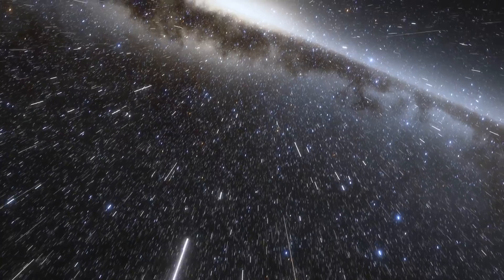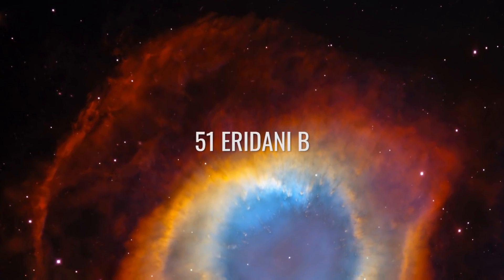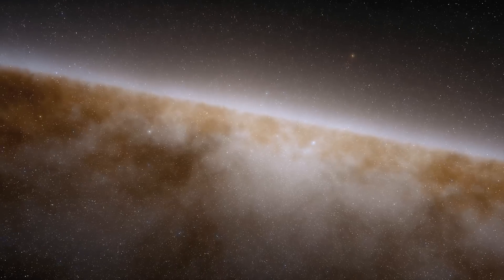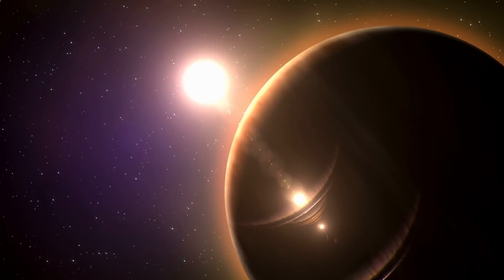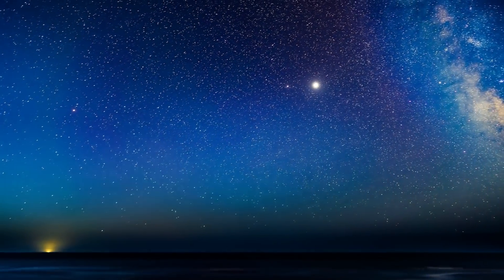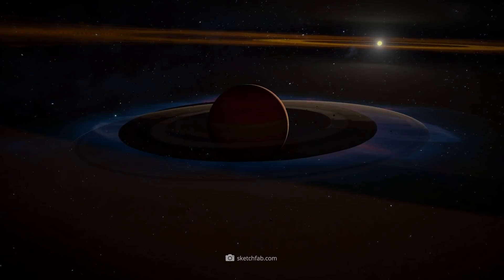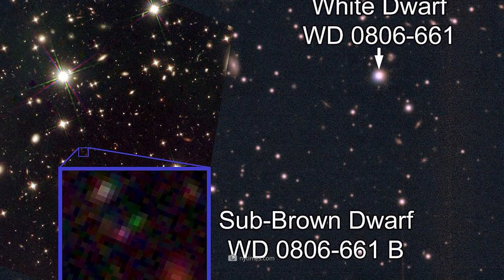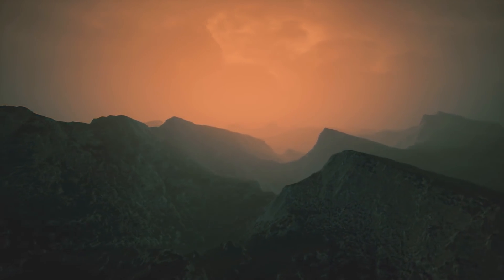First Images of Exoplanets - What We’ve Found?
In the past year alone, researchers succeeded in detecting 201 new exoplanets. This brings the list of planets located outside our home solar system and gravitationally bound to another host star to over 4,900. As is well known, the search for extrasolar planets is always subject to a central question: Are the alien celestial bodies possibly habitable? While the experts have not yet been able to record a galactic bull's eye in this respect, another milestone has been reached, in the case of some exoplanets: direct imaging of the distant celestial body. Which 10 objects have already been imaged directly, and what we could find out about the characteristics of the corresponding bodies, we’ll reveal to you now!